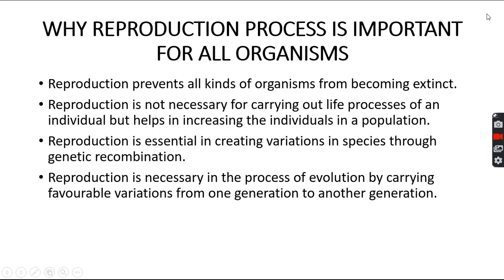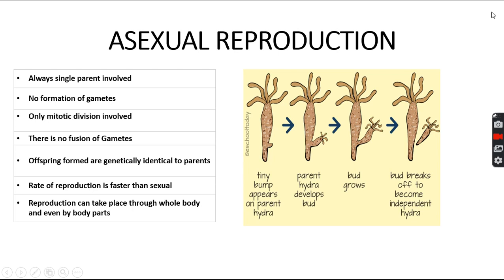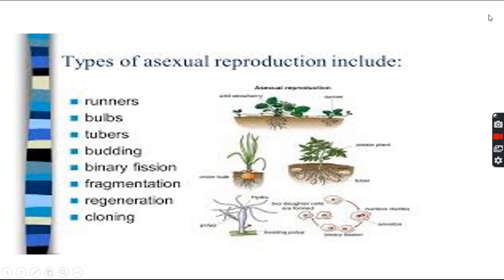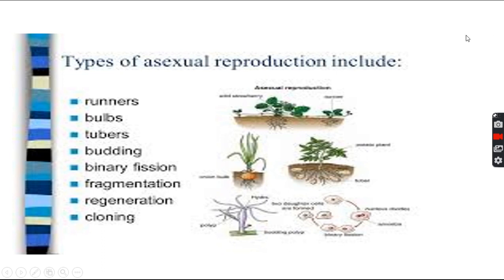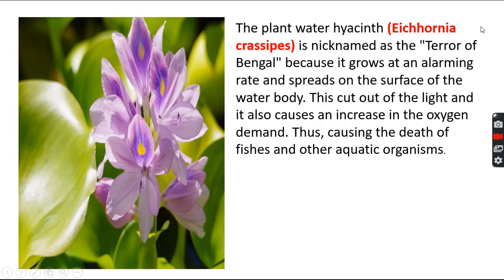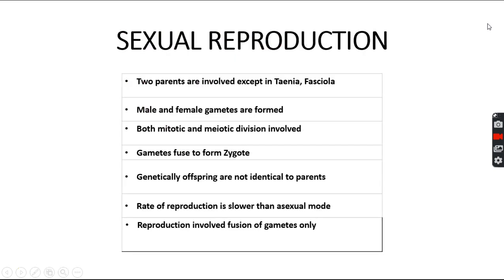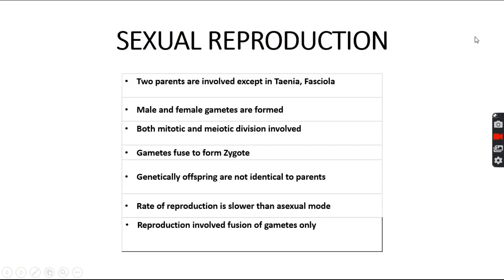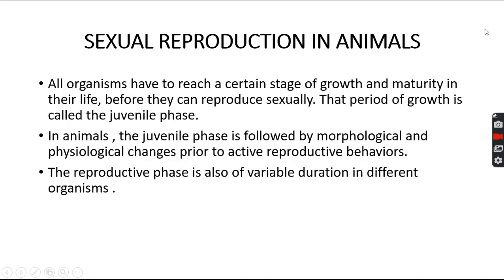CBSE Class 12 Biology ( जीवविज्ञान ) - Reproduction - Part 1 ( प्रजनन भाग 1 )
Biology ( जीवविज्ञान )
Reproduction - Part 1 ( प्रजनन भाग 1 )